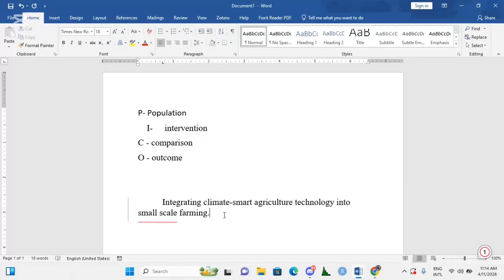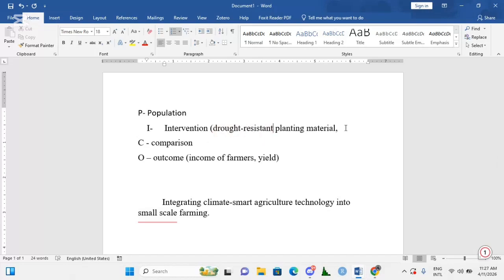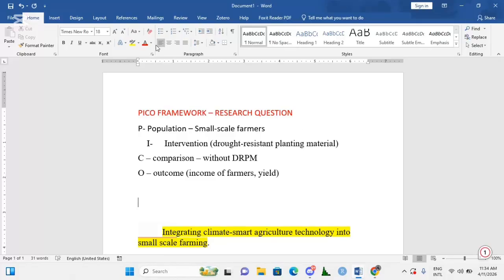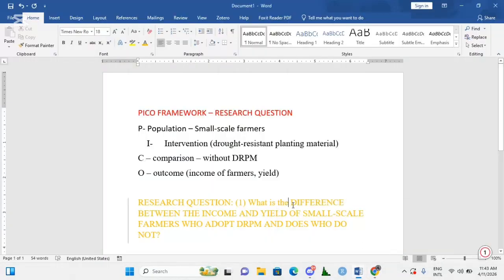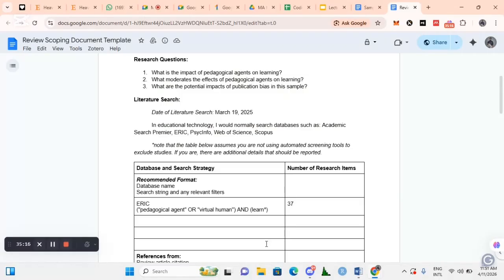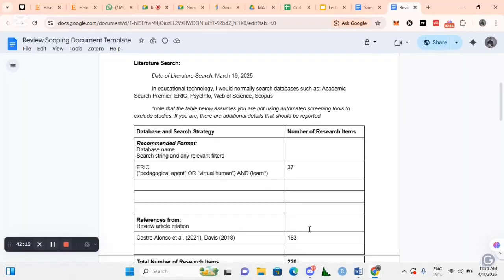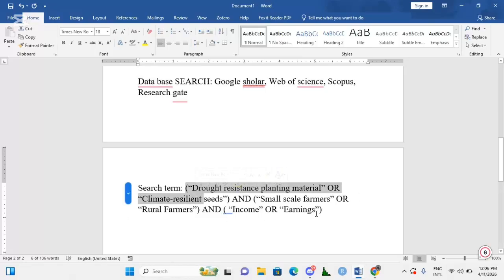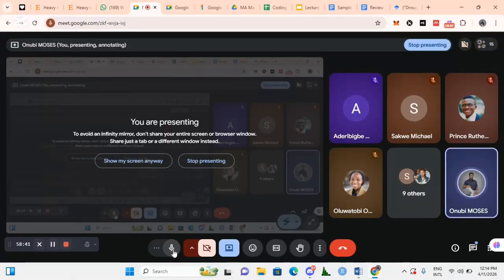Introduction to Systematic Review and Meta-analysis (Part 1)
This video is a guide on the steps to systematic review and meta-analysis  for early career researchers in Agriculture.